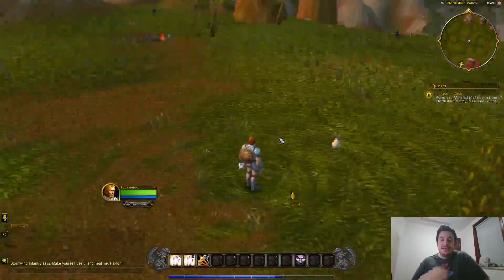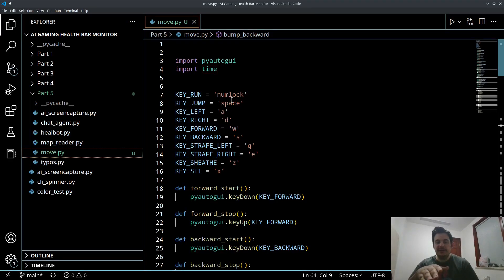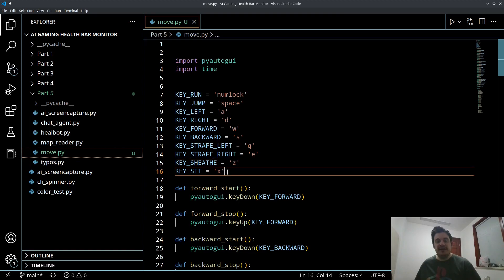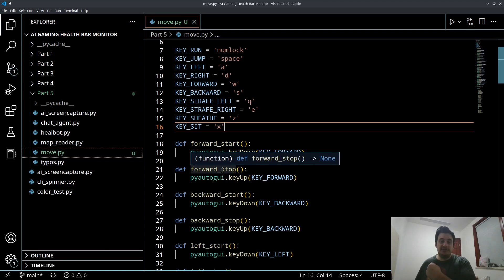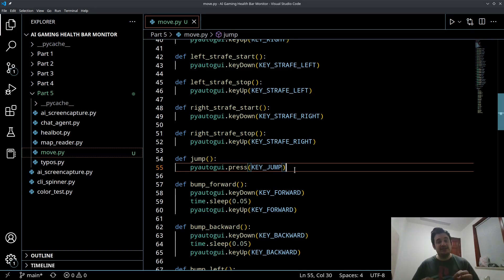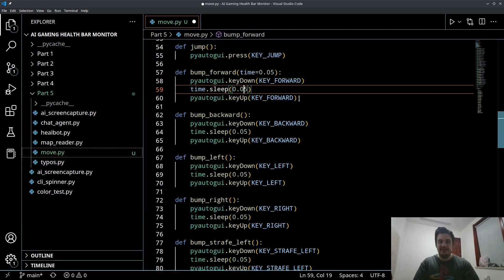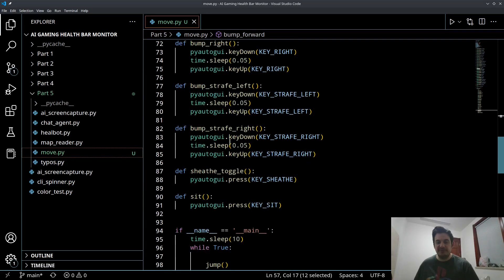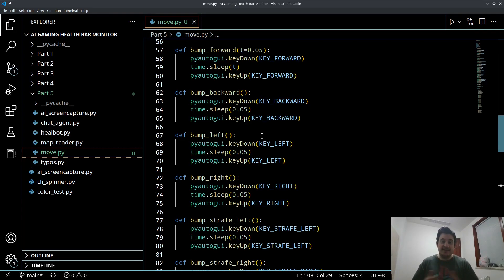World of Warcraft Bot Movement Control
This video will demonstrate how to implement movement controls to your bot with just a few lines of code using pyaogui and Python.  This tutorial is good for ALL games and general automation of tasks!